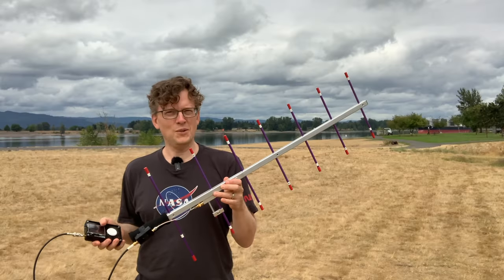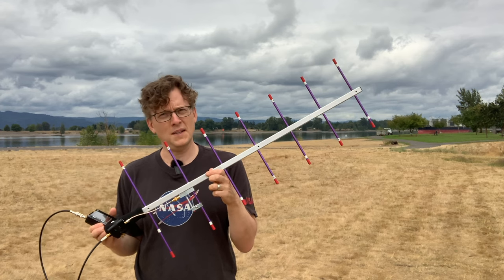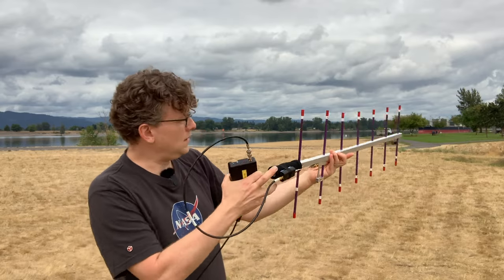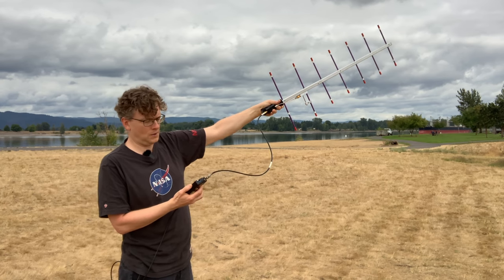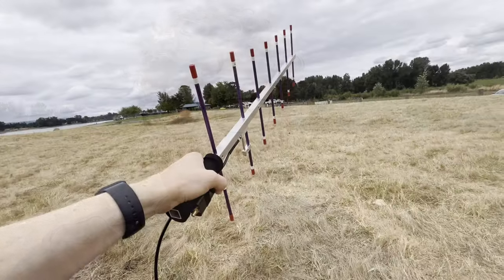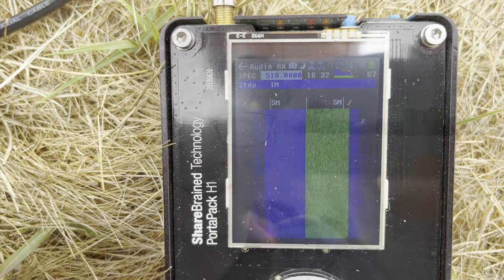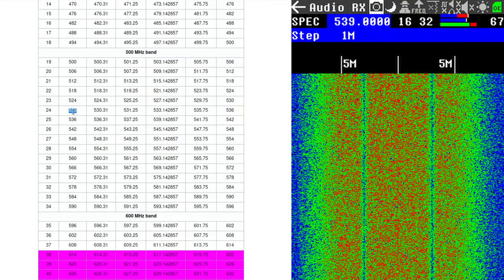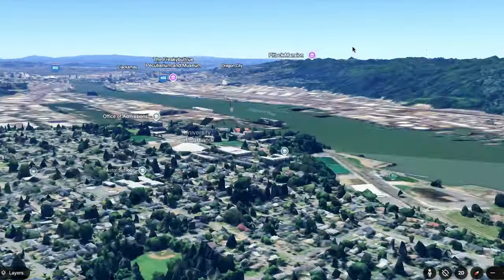Chasing an Open-Source Satellite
I try to receive radio signals from open-source satellite OreSat 0.5, constructed by Portland State Aerospace Society and launched by SpaceX on their Transporter-11 mission. It doesn't go the way I'd hoped, but I do learn a few things about digital TV broadcasts and interference!